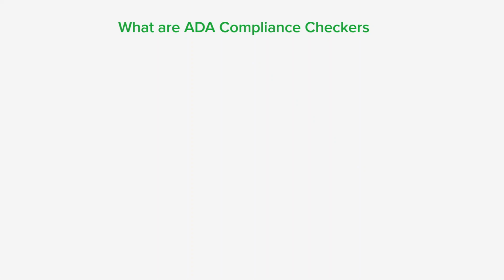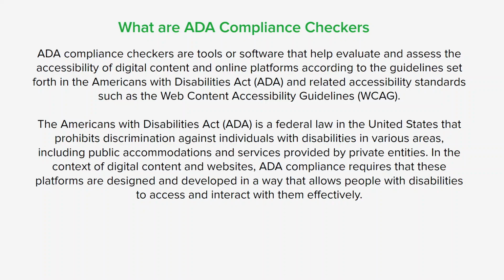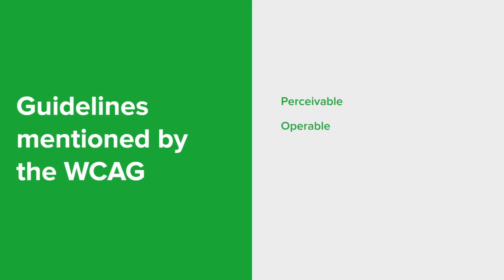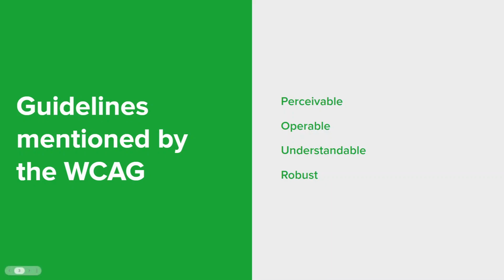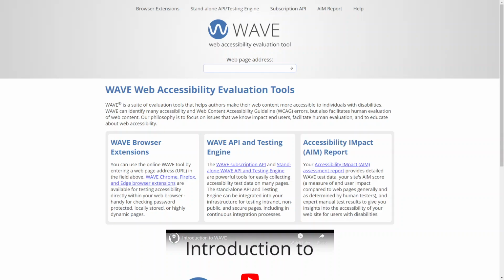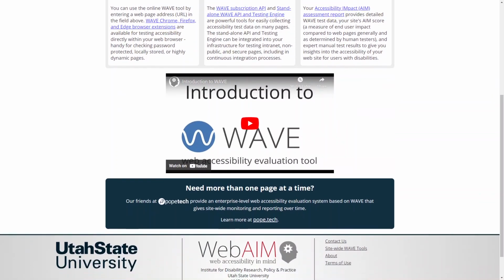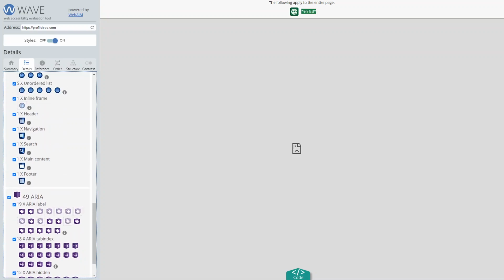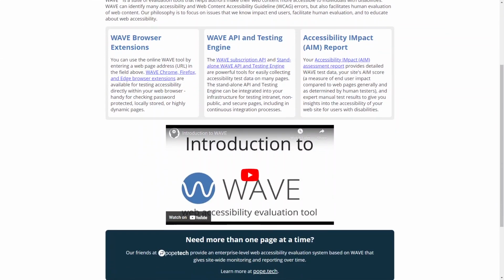ADA Compliance Checkers | Build a Website | Website Accessibility | Web Development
In this video, we will show you how to use ADA compliance checkers to ensure your website is accessible to all users.

What is ADA Compliance?
The Americans with Disabilities Act (ADA) is a US civil rights law that prohibits discrimination against individuals with disabilities in all areas of public life, including jobs, schools, transportation, and all public and private places that are open to the general public. It became law in 1990 and has been updated over time with additional standards and rules.

When referring to websites and digital content, ADA Compliance means making sure that these resources are accessible to people with disabilities, including those with vision impairments (e.g., blindness or low vision), hearing impairments (e.g., deafness or hard of hearing), motor disabilities, and cognitive or neurological disabilities.

To be ADA compliant, a website or mobile app needs to be designed and developed so that people with disabilities can use them. More specifically, they should be able to perceive, understand, navigate, interact with, and contribute to the web.

The Web Content Accessibility Guidelines (WCAG), which is developed through the W3C process in cooperation with individuals and organizations around the world, provides a comprehensive guide on how to make digital content more accessible. The WCAG guidelines have different levels of accessibility: A, AA, and AAA. For most websites, WCAG 2.1 Level AA is the level that should be targeted to be considered ADA compliant.

What are ADA Compliance Checkers?
ADA compliance checkers, also known as website accessibility checkers or validators, are tools that are designed to scan a website and identify areas where the site may not be accessible to individuals with disabilities. These tools check the website against the WCAG guidelines and other accessibility standards.

Here are some of the features and functions that a typical ADA compliance checker might include:

Image Alt Text Checks: Verifying that all images on the site have appropriate alternative text that describes the image content.

Color Contrast Analysis: Checking that the site’s text and background colors have sufficient contrast to be legible for those with visual impairments.

Keyboard Navigation Checks: Ensuring that all interactive elements of the site can be navigated using a keyboard.

Aria Landmark Checks: Checking for ARIA (Accessible Rich Internet Applications) landmarks that help to identify different sections of a page (e.g., navigation, main content, footer).

Text Size and Zoom Checks: Ensuring that users can increase the text size or zoom in without the site becoming unusable.

Link and Button Name Checks: Verifying that all links and buttons have descriptive names that indicate their purpose.

Form Label Checks: Ensuring that all form fields have associated and clear labels.

Multimedia Checks: Checking that videos have captions and other multimedia has appropriate alternatives.

Code Validation: Checking the HTML and CSS for errors and ensuring they adhere to coding best practices for accessibility.

Reporting: Generating a report that outlines issues found, often with guidance on how to fix them.

It’s important to note that while these checkers can be a valuable part of making a site more accessible, they are not perfect. They are tools that can identify issues that are programmatically detectable, but human evaluation is also needed to ensure full compliance with accessibility standards.

Some examples of ADA compliance checkers include the WAVE tool, Axe, and Siteimprove Accessibility Checker.